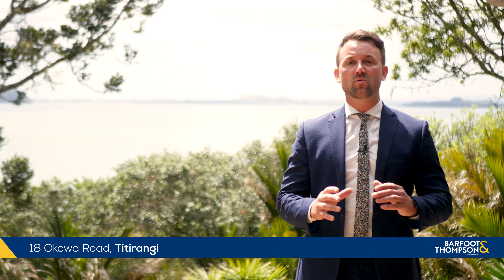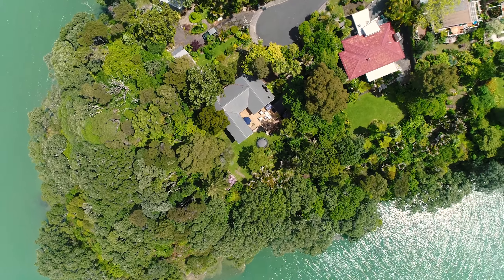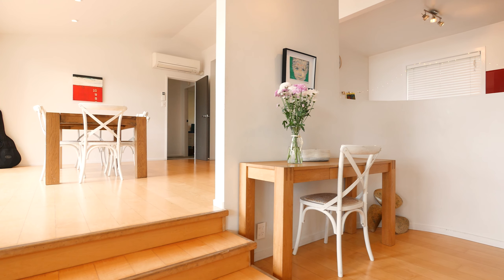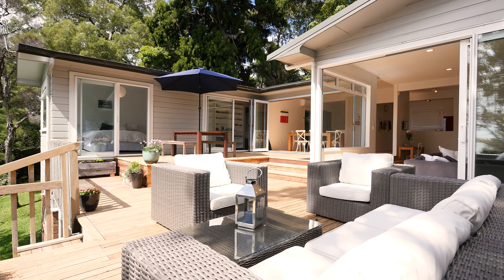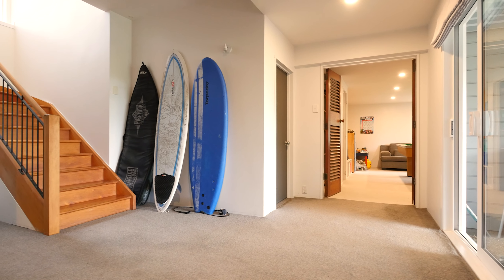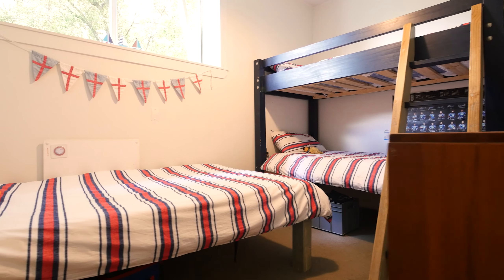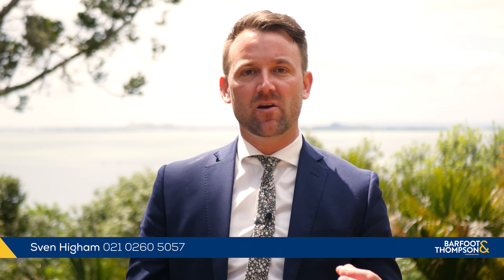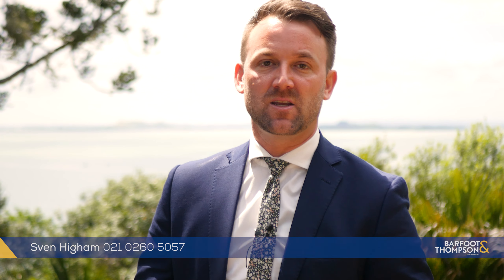SOLD - 18 Okewa Road, Titirangi - Sven Higham and Glenn Higham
Family Living On The Point

Tucked away at the end of this incredibly tightly held cul de sac, this home takes full advantage of its elevated position offering total privacy capturing enchanting views of the Manukau Harbour ...